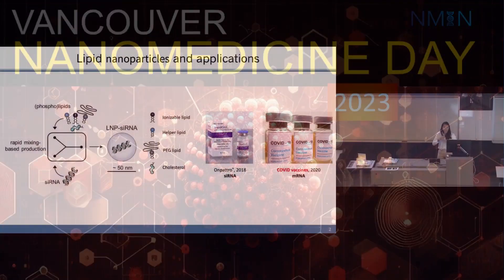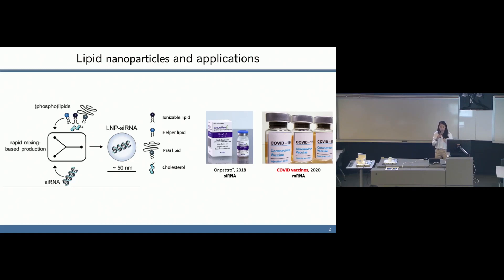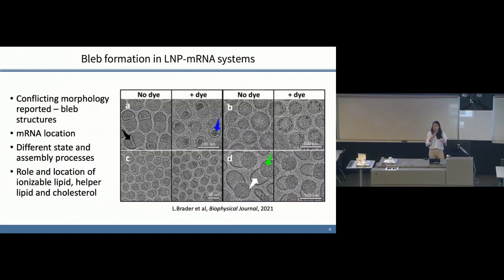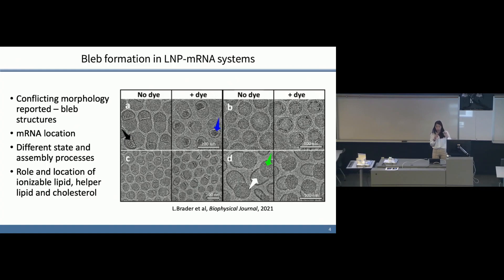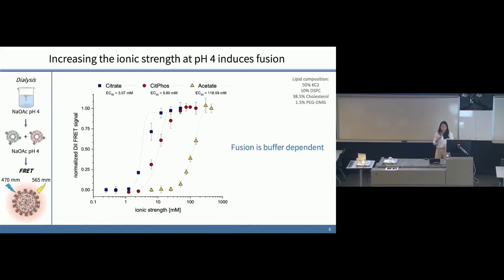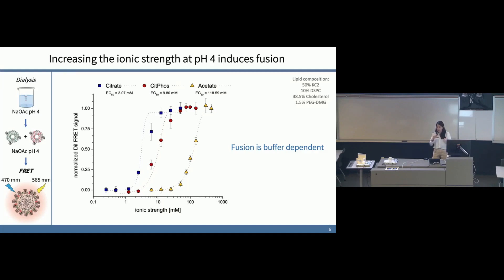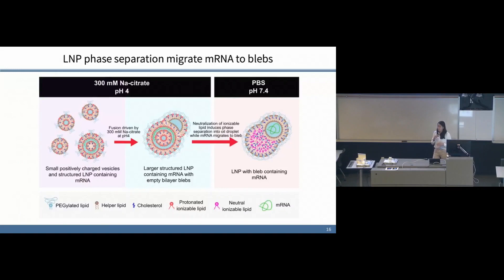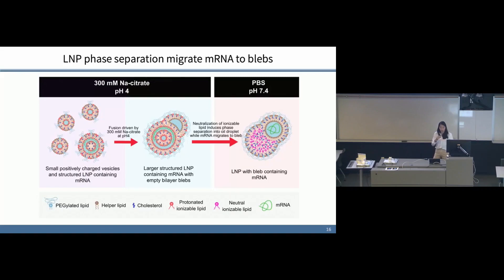Induction of Bleb Structures in LNP Formulations of mRNA Leads to Improved Transfection Potency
In this presentation from Vancouver Nanomedicine Day 2023, Dr. Miffy Cheng describes how induction of Bleb structures in lipid nanoparticle formulations of mRNA leads to improved transfection potency.